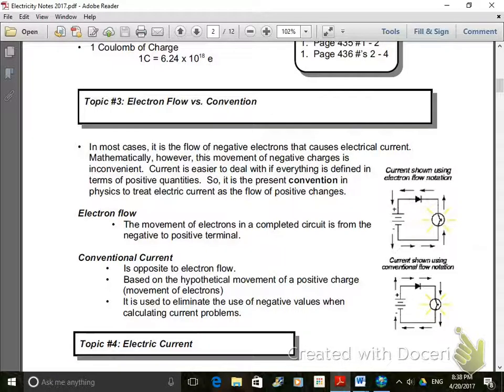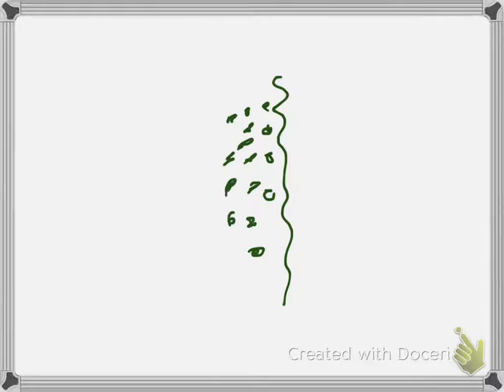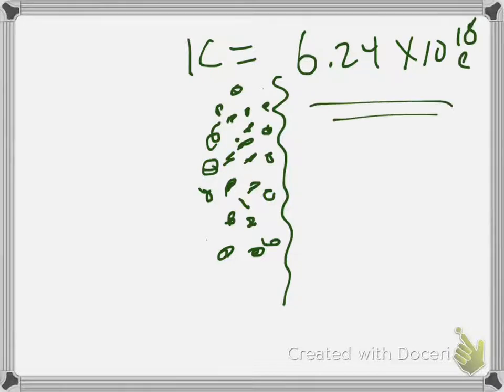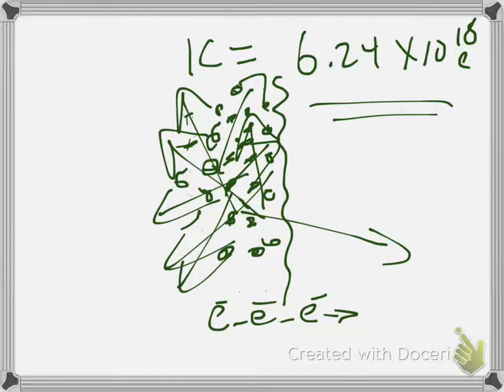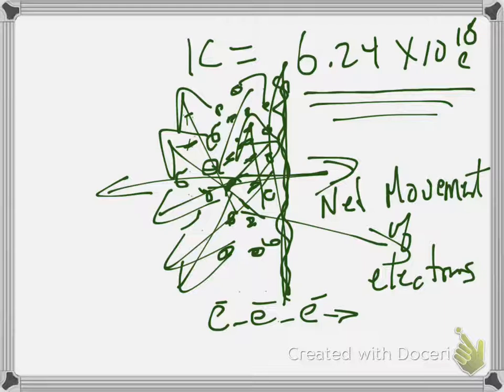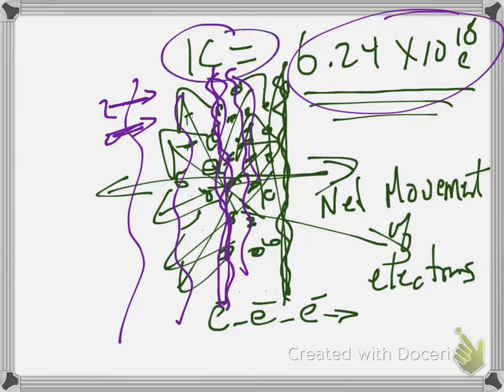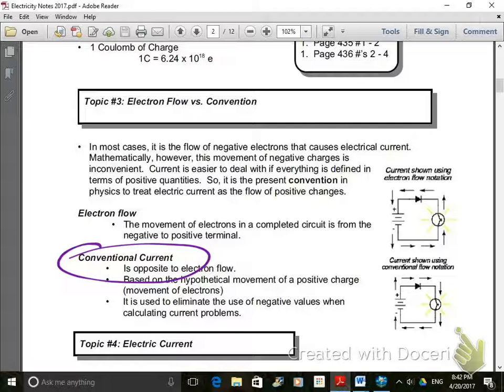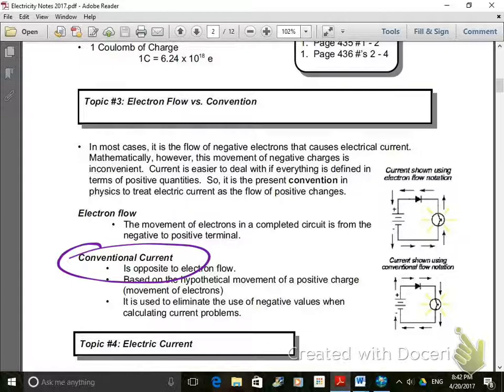Electricity - Topic 3